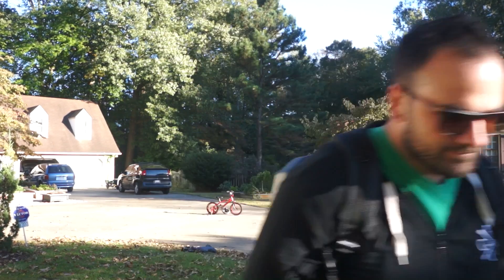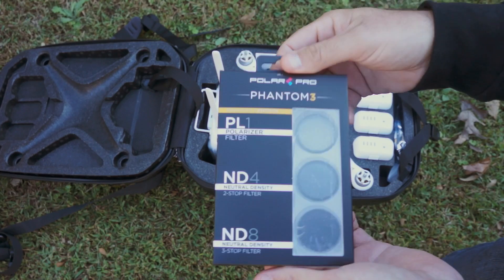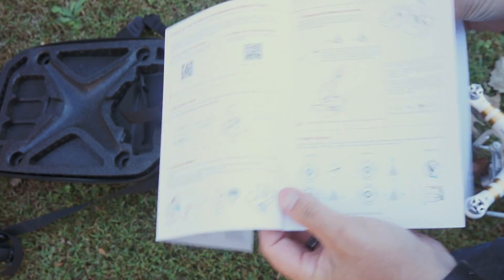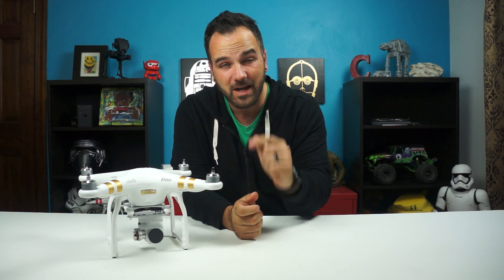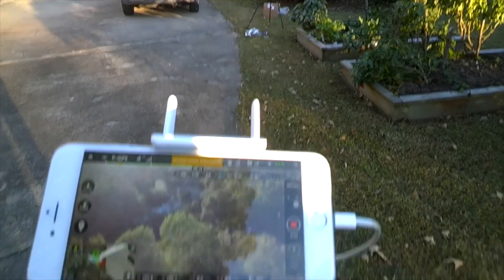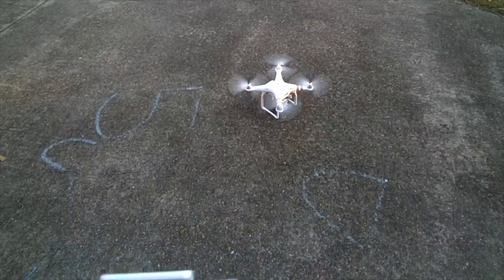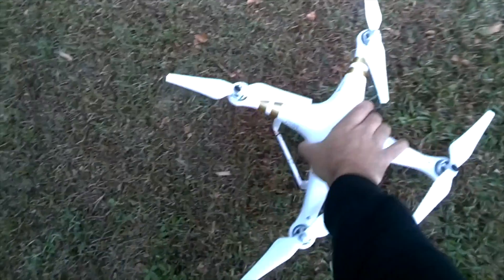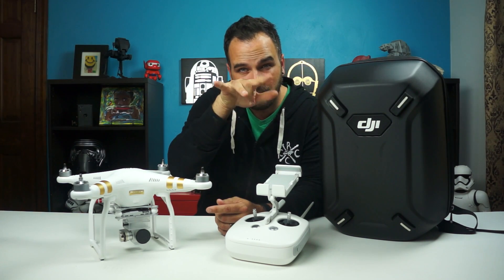DJI Phantom 3 Professional First Flight & Review - 4k UltraHD Quadcopter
Jump to:  PolarPro Lens Filters 1:25,   Quad 1:50,  Flying 5:30,  Epic Shot Through Trees 8:17,  First Impression 9:22

I'm now on my 3rd DJI Phantom at work, as I've progressed from the Phantom 1 with a GoPro to a Phantom 2 Vision Plus and now a Phantom 3 Professional that shoots 4K Ultra HD video.  This isn't a personal quadcopter, but I was able to pick the kit I wanted for creating video content at work. My location in the country makes it easier to test it out at home, so I shot this first flight and review video of my experience with it.